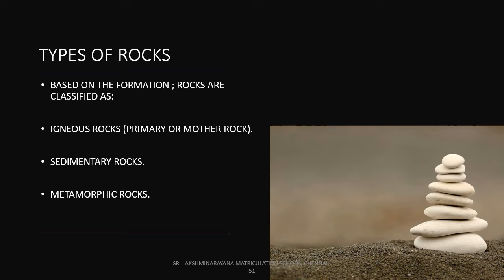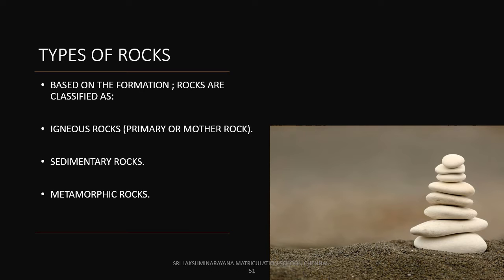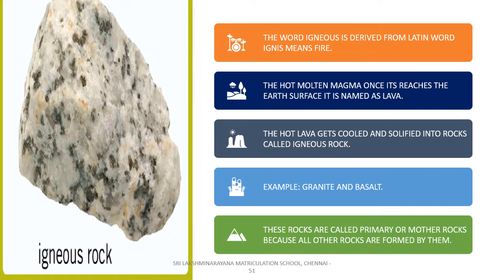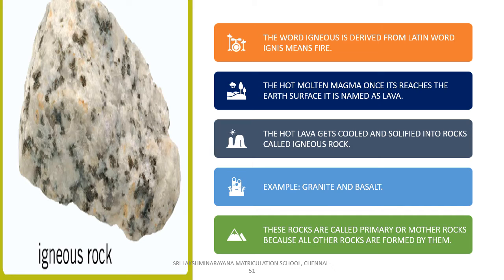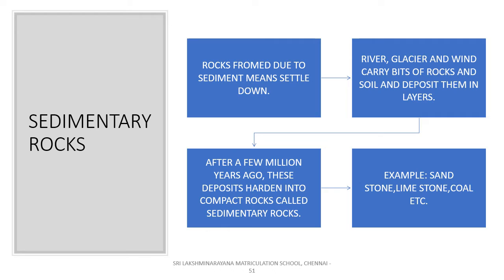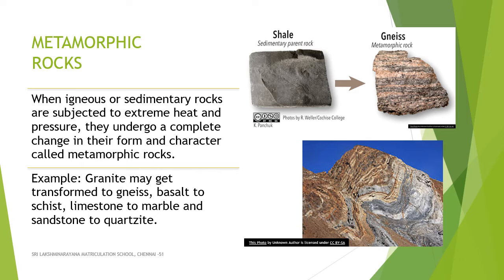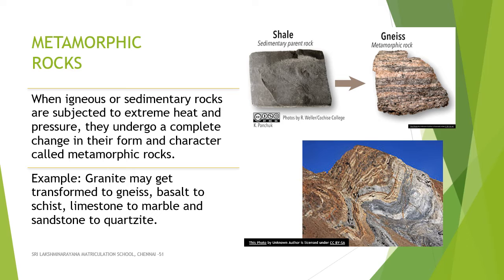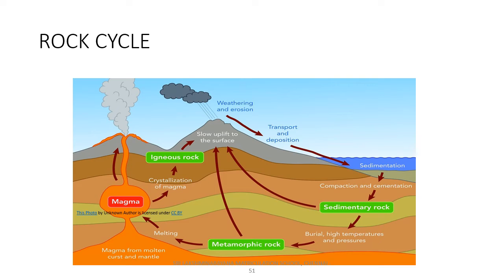9TH STD SOCIAL SCIENCE TYPES OF ROCKS | CHAPTER-1 | SLN MATRICULATION SCHOOL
9TH STD SOCIAL SCIENCE TYPES OF ROCKS | CHAPTER-1 | SLN MATRICULATION SCHOOL

Welcome to Sri Lakshminarayana Matriculation School's | SLN Matriculation School's official youtube channel. We are trying to provide educational videos for children to learn at their own time.